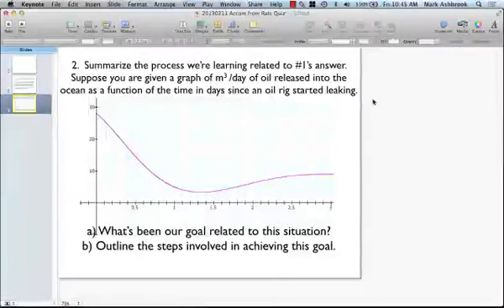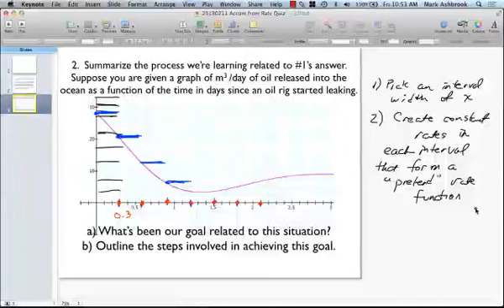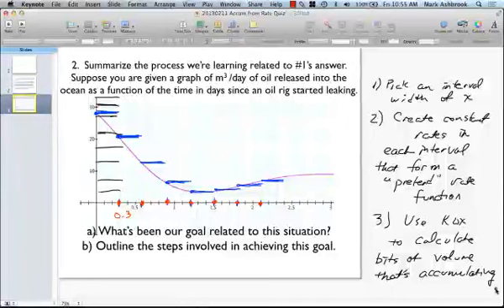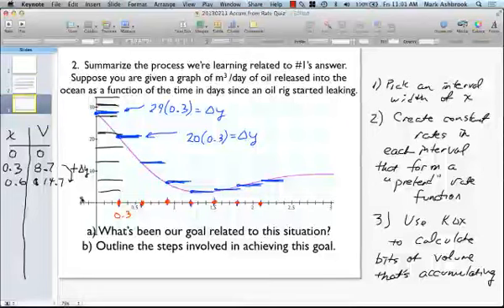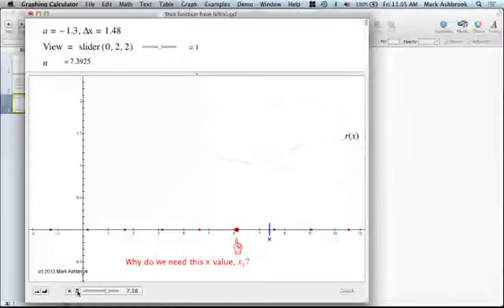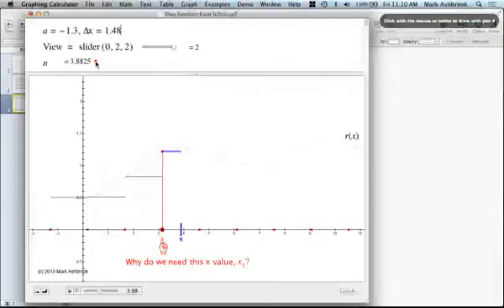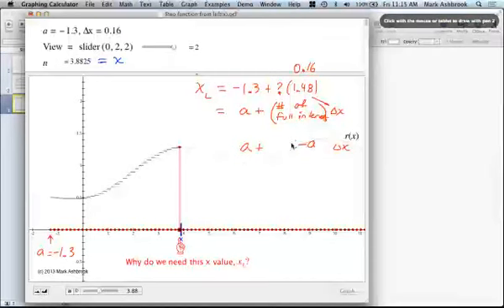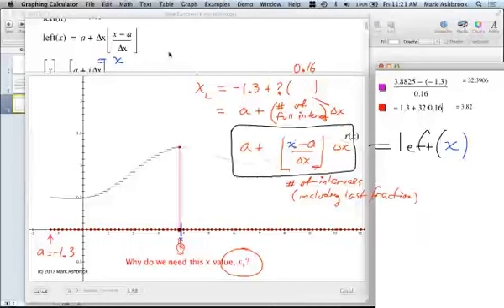MAT 270 Fri Sept 27, 2013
Rate from Accum Overview with Oil Leak Example; Finding Left End x Values of Intervals